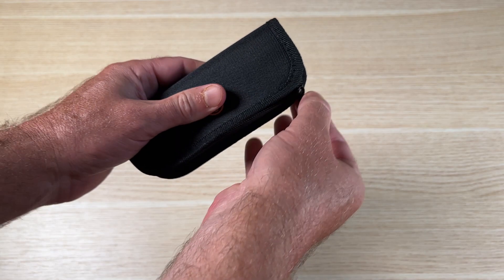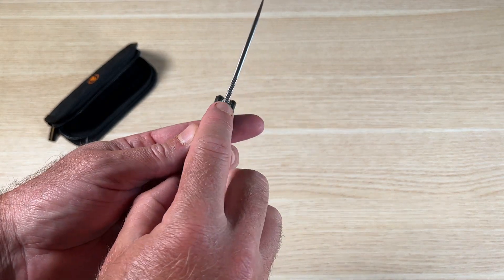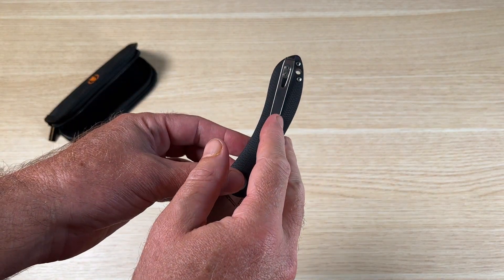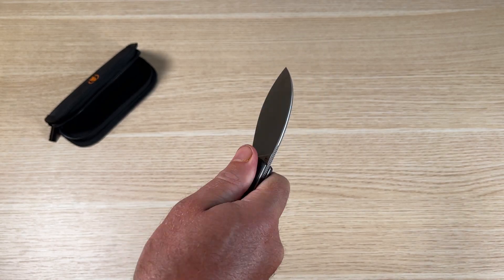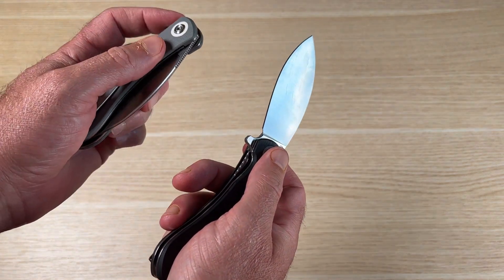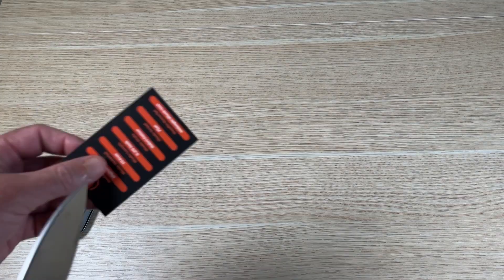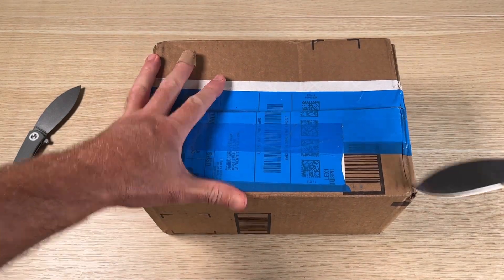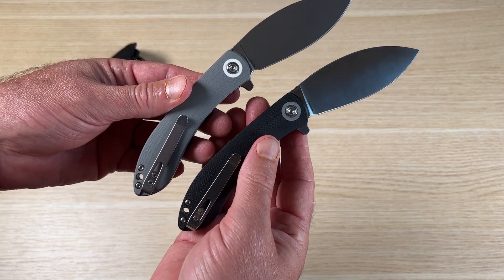Vosteed Nightshade Pocket Knife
This video is a part of a review of the Nightshade LT pocket knife for The Gadgeteer.